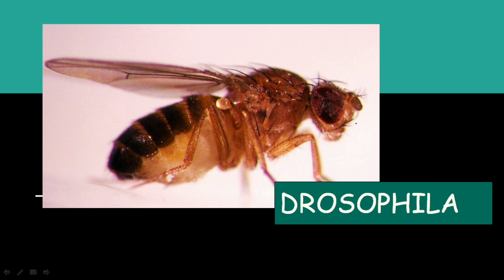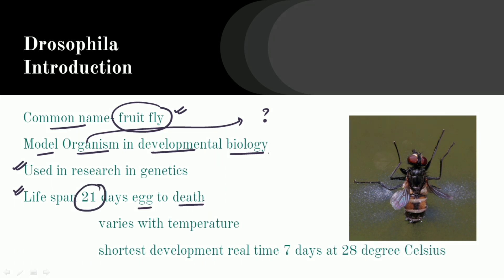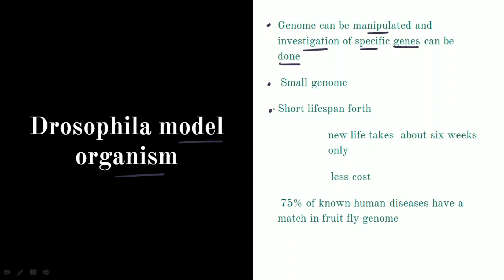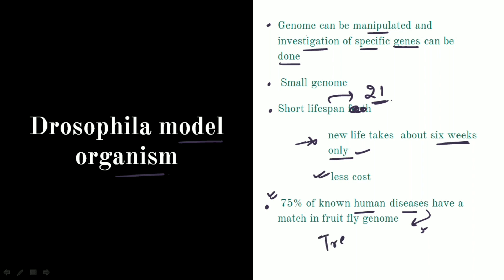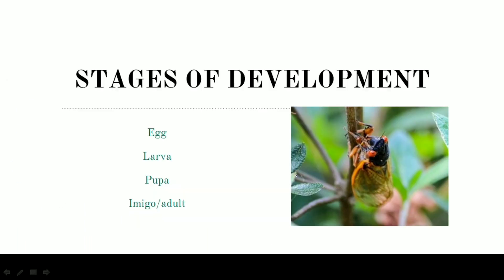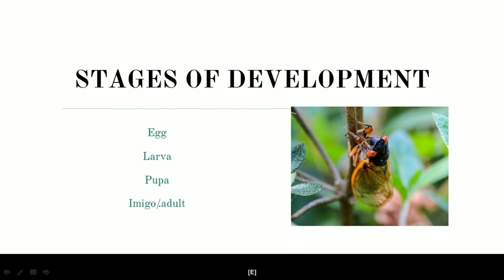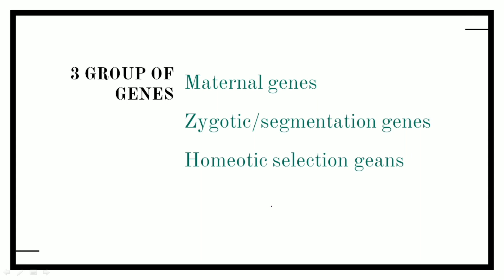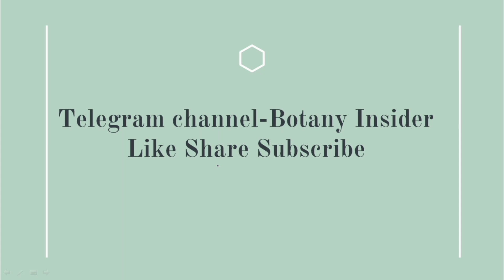Developmental Biology-Drosophila - Part 1 | Introduction | CSIR NET JRF life sciences